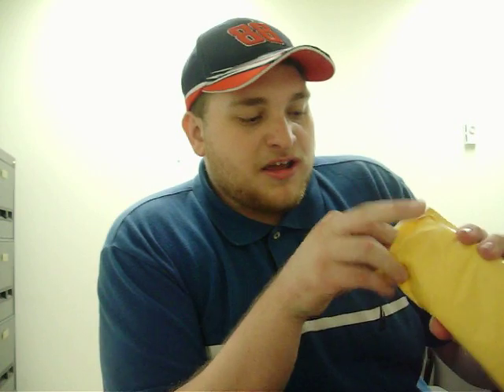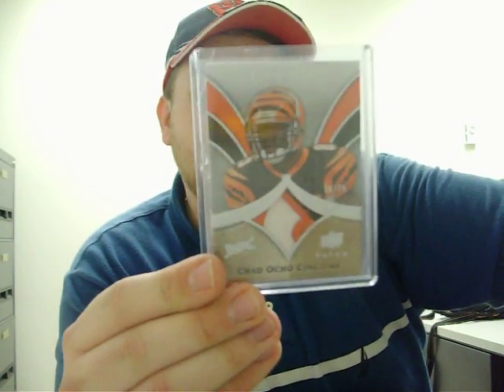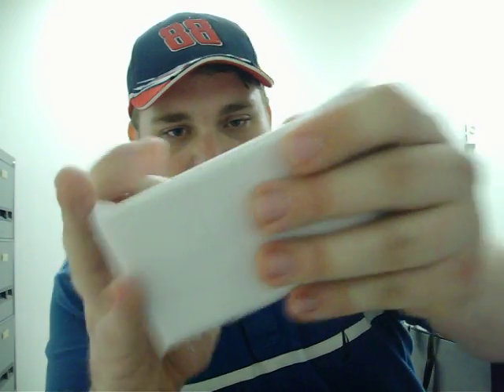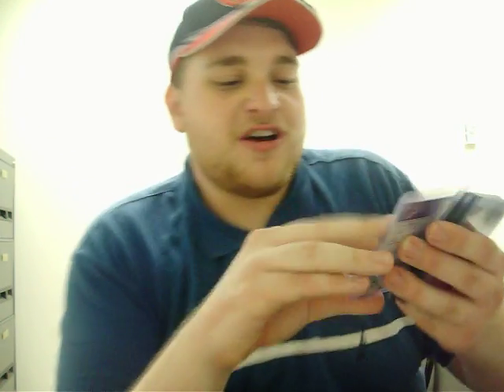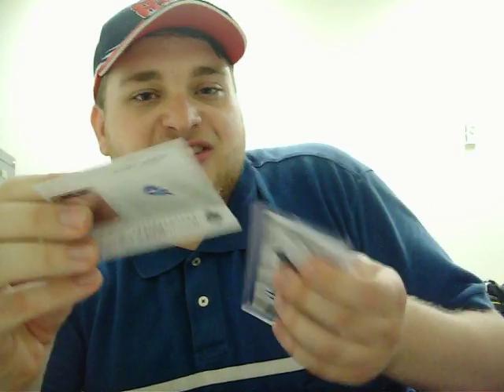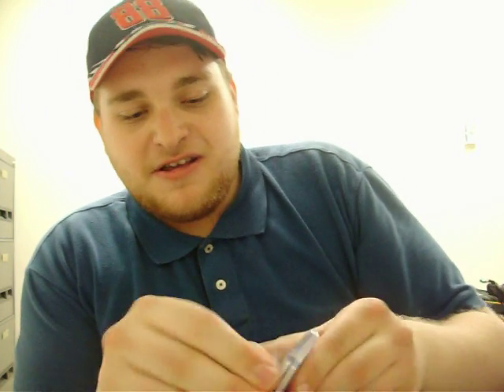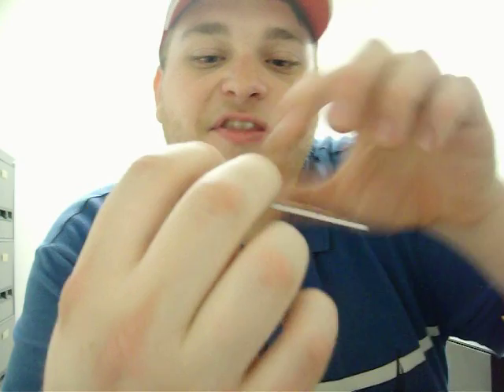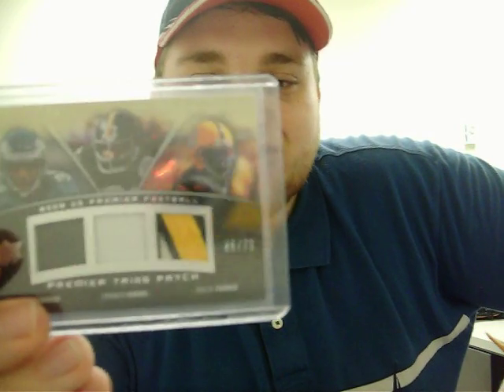Nasty Patch Mailday!! (Arfalc77, ebay dudes)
Got some nasty patches in today, thanks again to Arfalc77 for the mystery pack...and may I suggest that you check out the videos he made for the custom case break!